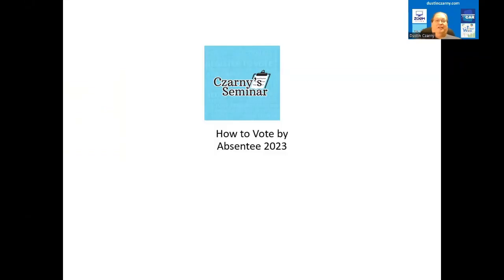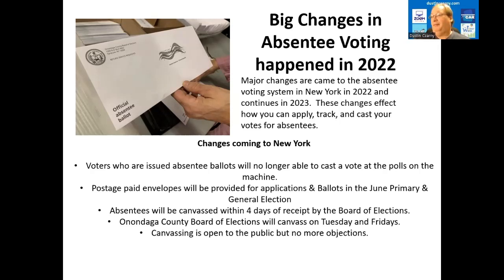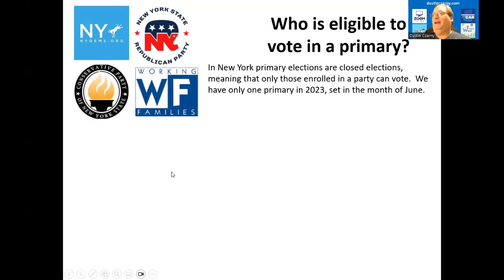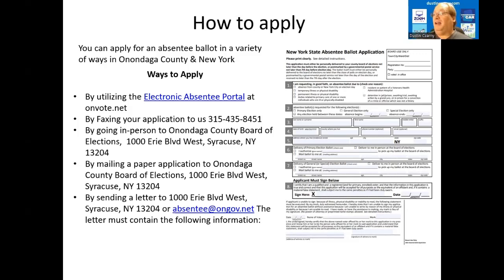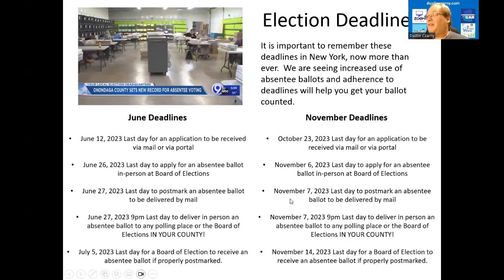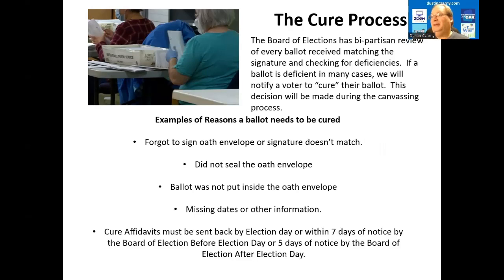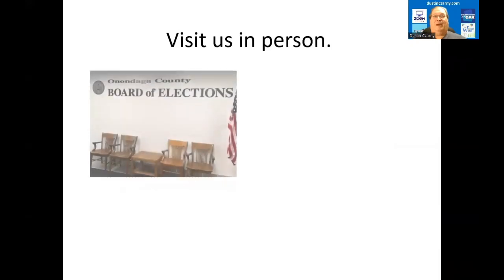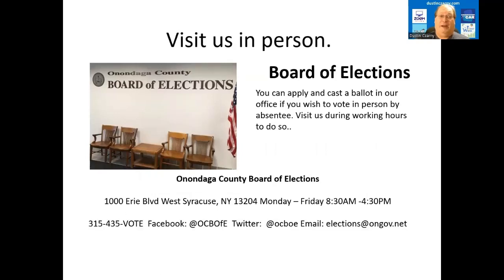Czarny Seminar: How to vote by Absentee June Primary 2023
In this seminar I go over all the rules and regulations around voting by absentee in 2023 with a focus on the upcoming June Primary. you can apply for an absentee ballot by visiting onvote.net.